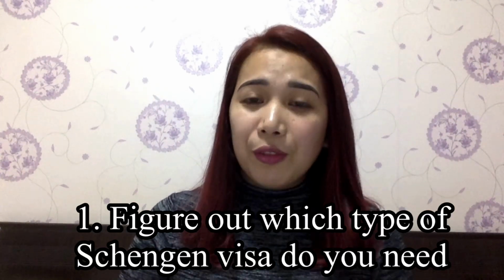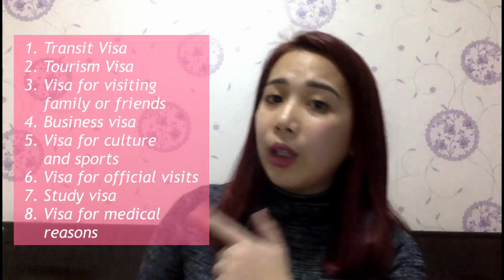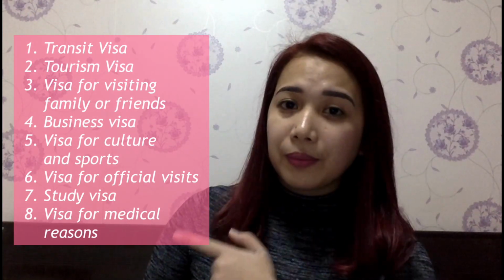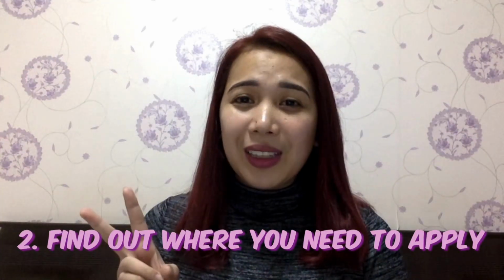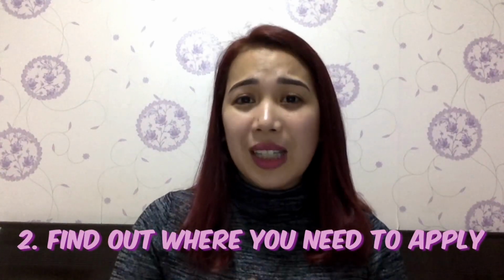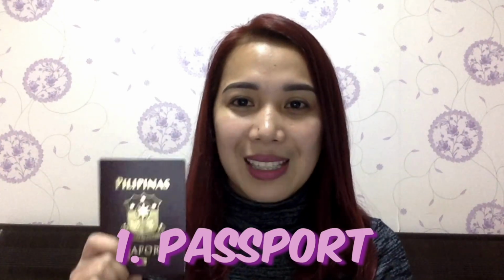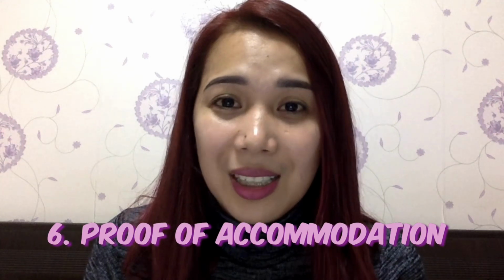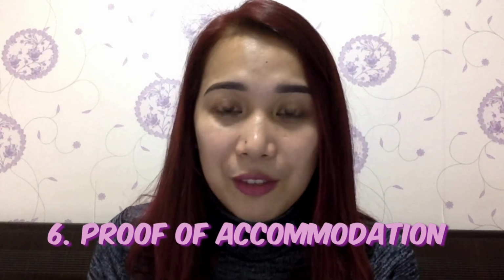SCHENGEN VISA FOR PHILIPPINE PASSPORT HOLDER | STEPS AND REQUIREMENTS | TRAVEL VLOG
In this video, I have explained the steps on how I was able to get my Schengen visa, and how you can also do it in the future.